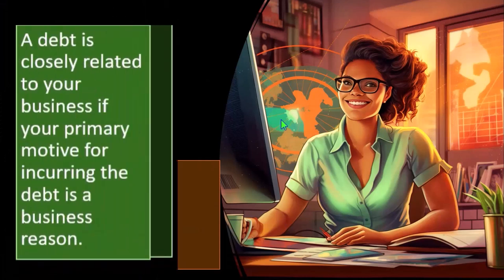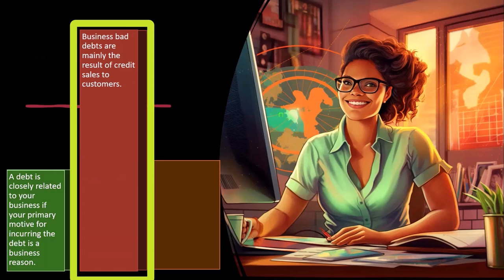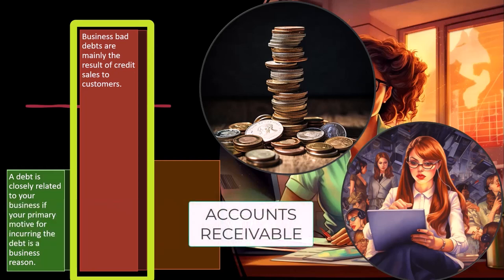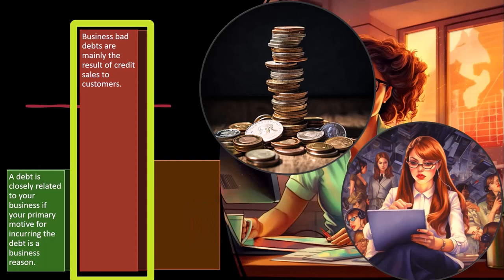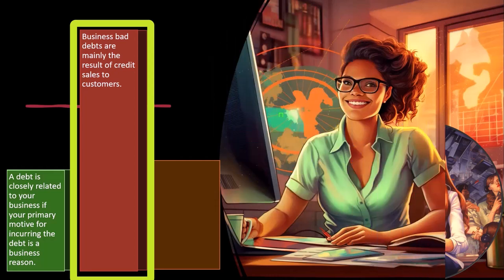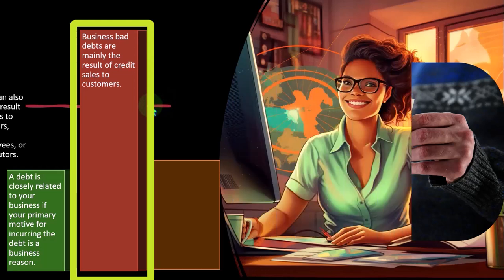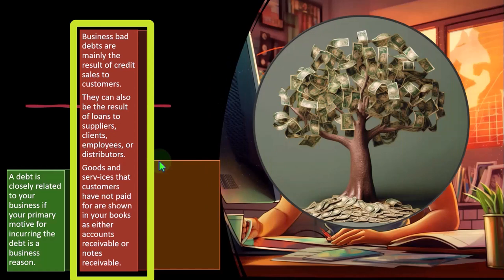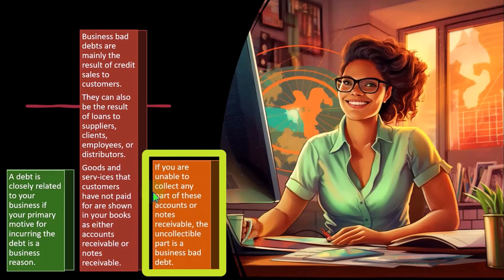Differentiating business vs. non-business bad debts Tax 2023-2024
"Understanding the nuances between business and non-business bad debts is key for Tax 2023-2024. Join us as we dissect the distinctions in our latest video. Gain clarity on how to categorize and handle these debts effectively for tax purposes. Tune in now to ensure your financial strategies are optimized!"